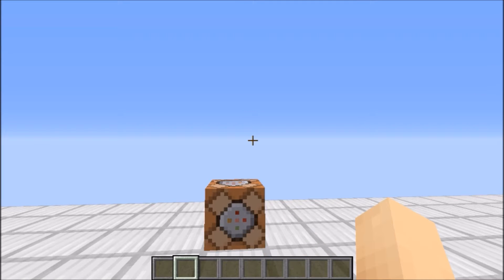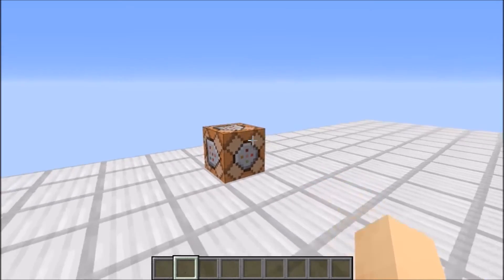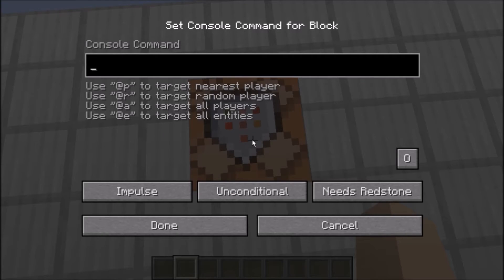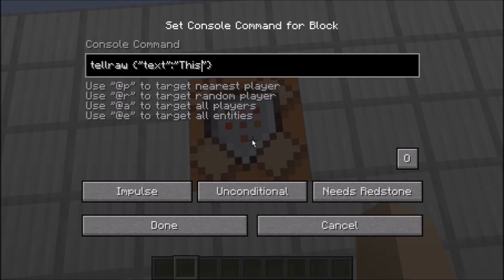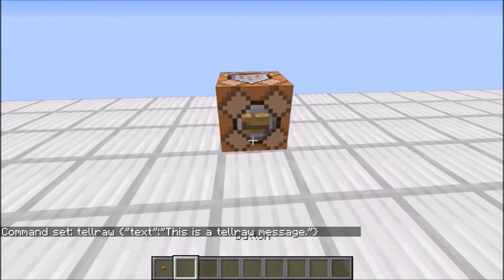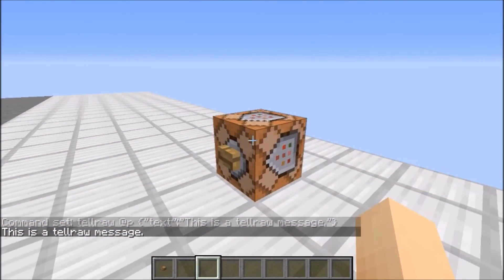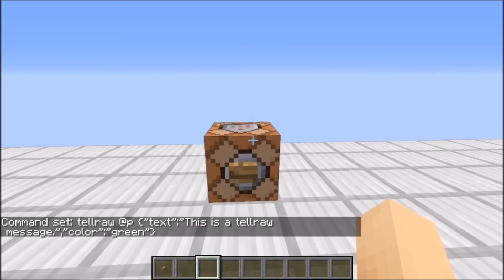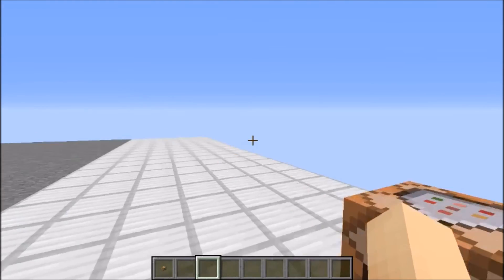Basic Tellraw Command Tutorial | Minecraft 1.10.2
This is a basic tellraw tutorial for beginners..